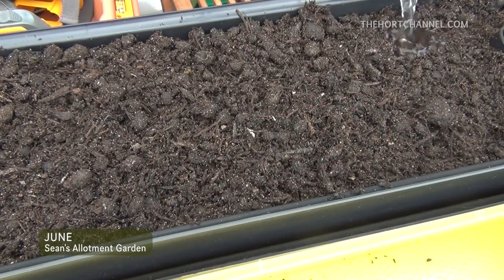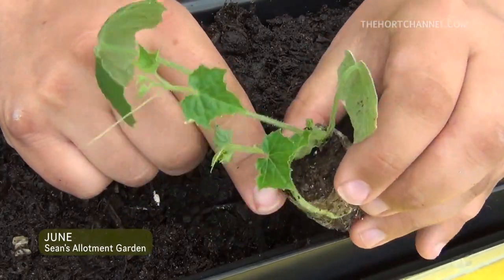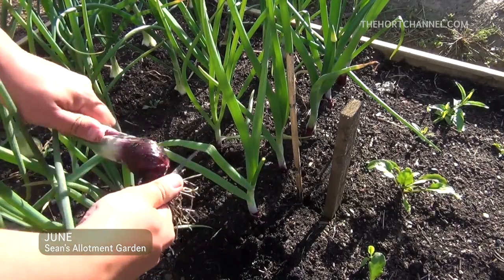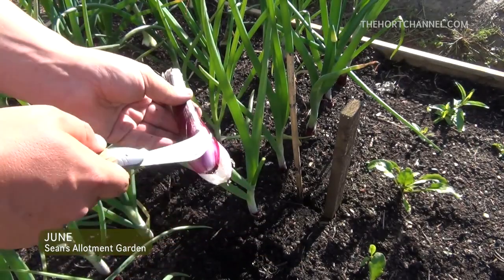Sean's Allotment Garden 22: Runner Beans, Apples, Cucamelons, Onions (running to seed)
It's June on the allotment... first report of back pain, erecting the runner bean canes, Rusty the allotment cat, planting runner beans from roottrainers, James Wong seeds, planting cucamelons in the greenhouse, planting winter squash, planting pumpkins variety 749brag10, planting foxgloves, dealing with onions when they have gone to seed, Swiss beet (Cwiss chard), the peas are already through the ground, purple allium in flower, apples are starting to produce a crop.

📚 My Books...

🌻 Social Media...

FAQs...
🤠 how old are you? 49
📆  when is your birthday? april (taurus)
🎓  where did you go to university? salford
🔎  where do you live? london
🎥  what do you film with? Sony FDR-AX53 and DJI Pocket 2